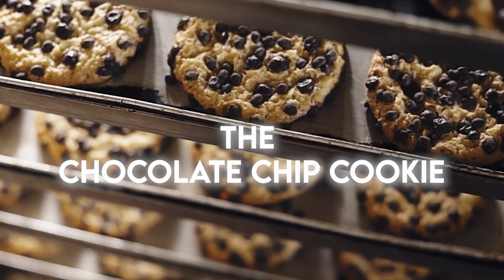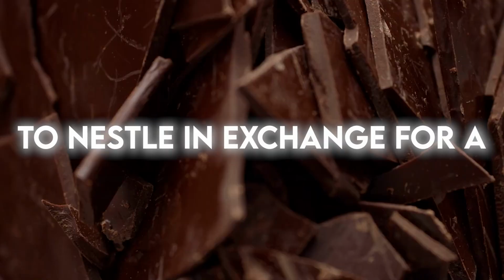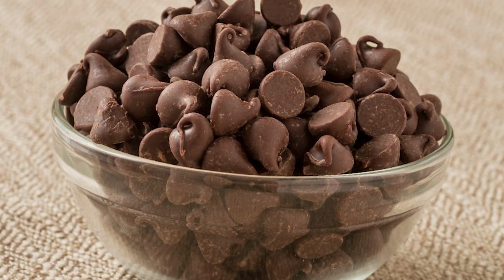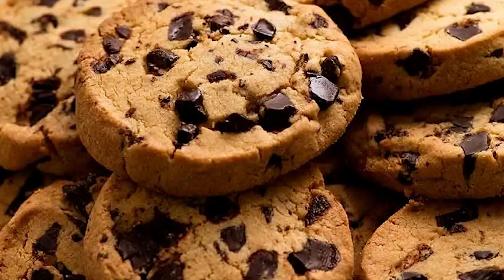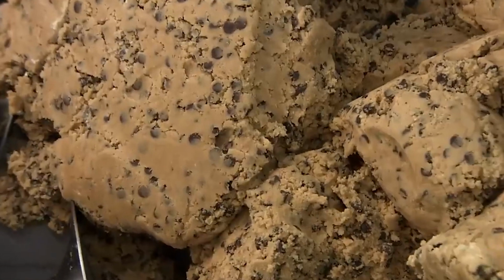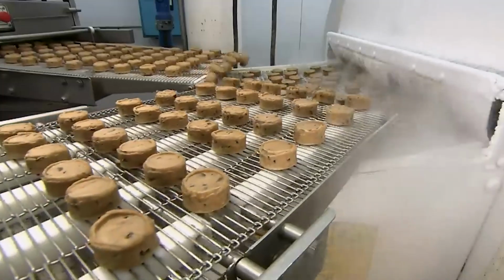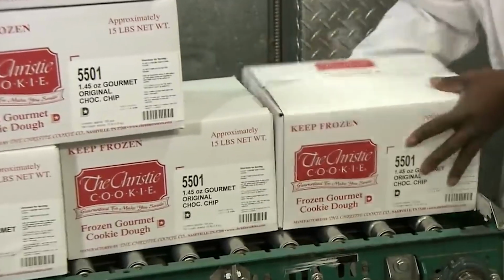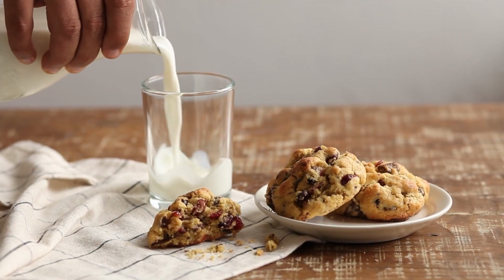Chocolate Chip Cookies Unveiled: Secrets in the Dough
Discover the delightful origins and production of the world's beloved chocolate chip cookies! From Ruth Graves Wakefield's accidental recipe to the high-tech cookie factories, learn the secrets behind the cookie that conquered the globe.

And tell us, do chocolate chip cookies before bed really spark wild dreams? Join the conversation below!